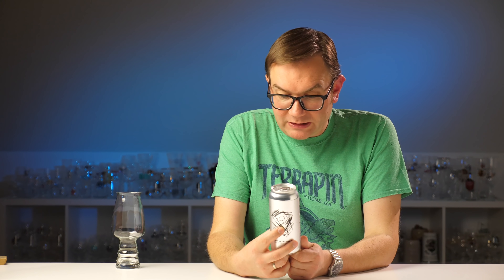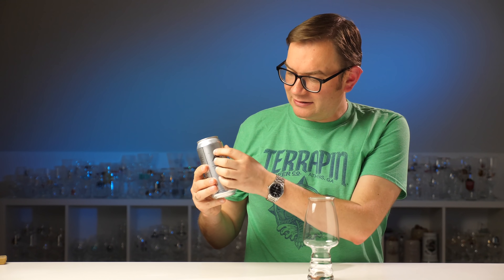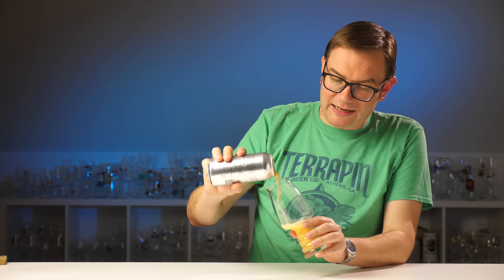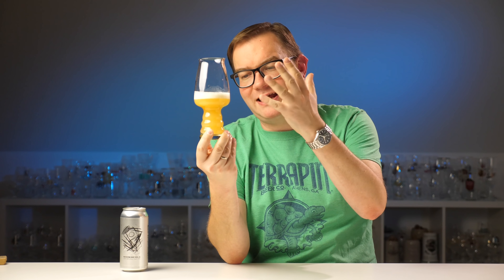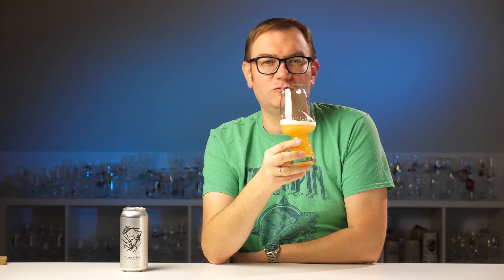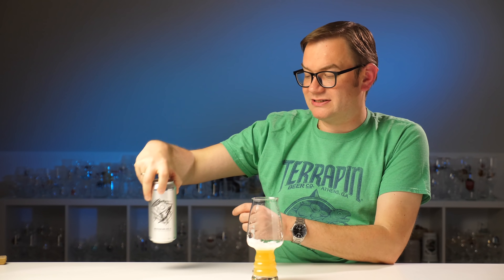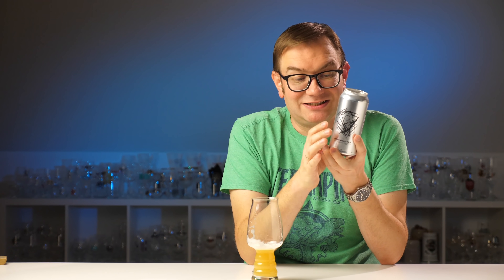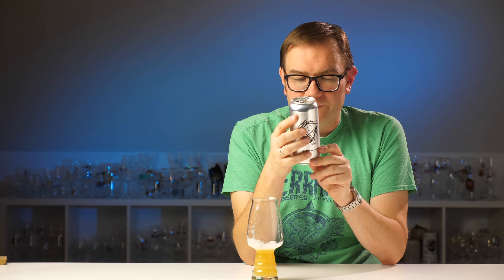Nevermind vol. 6. z Browaru Maryensztadt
Tomasz Kopyra degustuje piwo Nevermind vol. 6. z Browaru Maryensztadt.